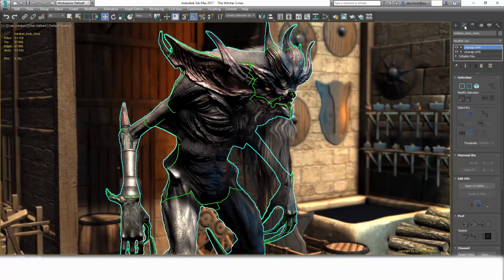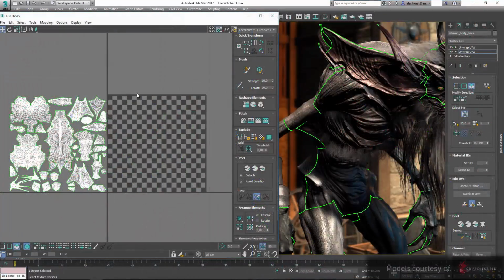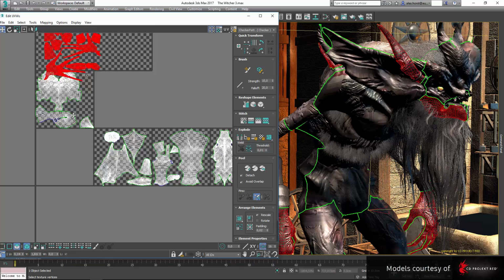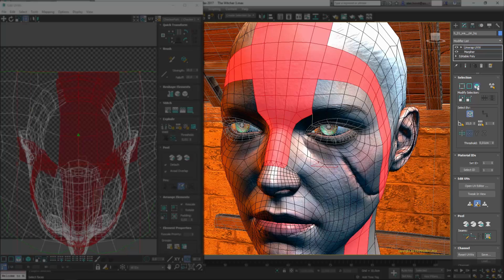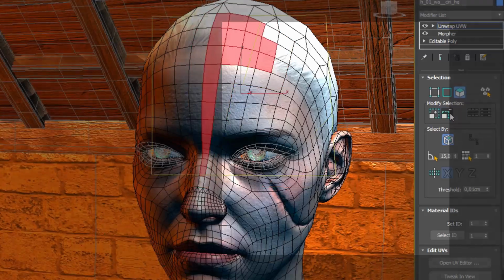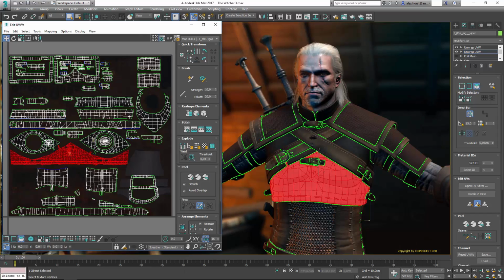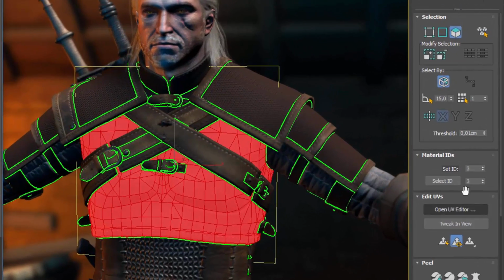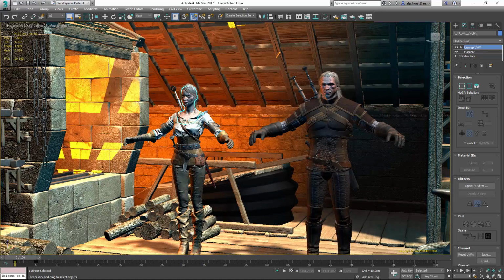3ds Max 2017 - UV Mapping Updates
It’s now easier than ever to unwrap models by defining seams point to point while previewing the edge selection, cutting and unfolding the clusters in one simple mode. Learn all about this new feature and more